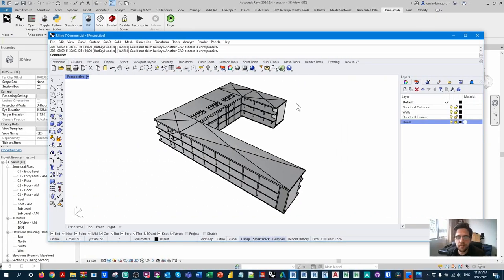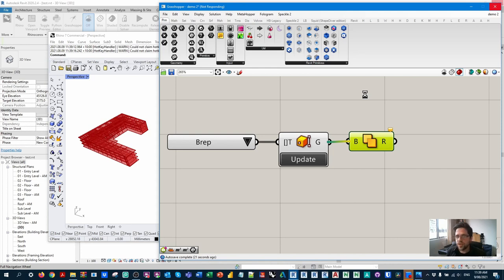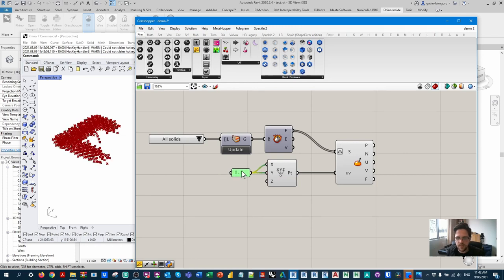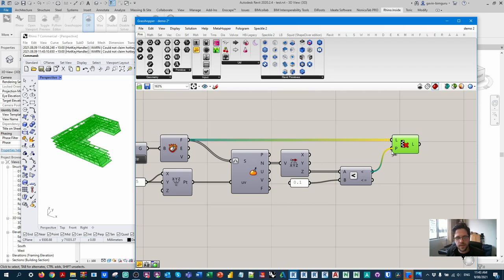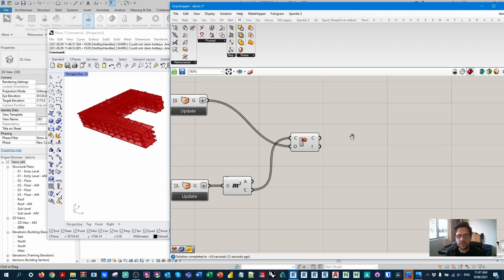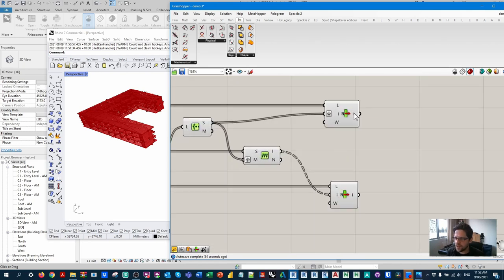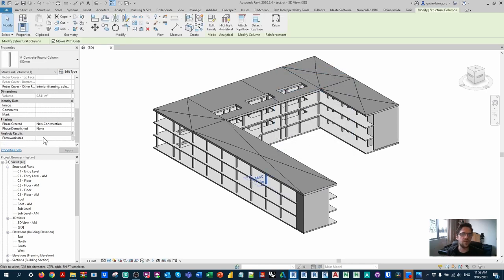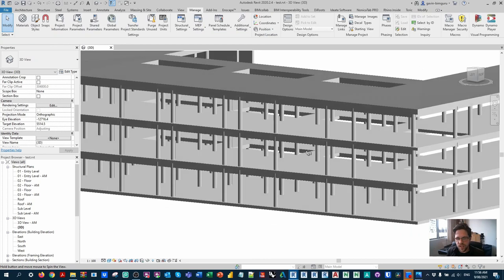Revit formwork analysis using Rhino Inside!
Today we're undertaking the second part of a formwork analysis workflow.

0:00 Intro
1:12 Where we left off
2:25 Joining the geometry
4:28 Deconstructing breps
5:40 Filter surfaces by normal
7:24 Bake formwork shell
8:43 Get analysis geometry
9:55 Collide geometry
11:23 Set and group by index
13:20 Retrieve formwork elements
13:55 Correct an error
14:37 Sum area totals
15:25 Add project parameter
16:00 Retrieve Revit elements
17:22 Set element parameter
18:07 Review results
18:55 Schedule elements
19:56 Outro